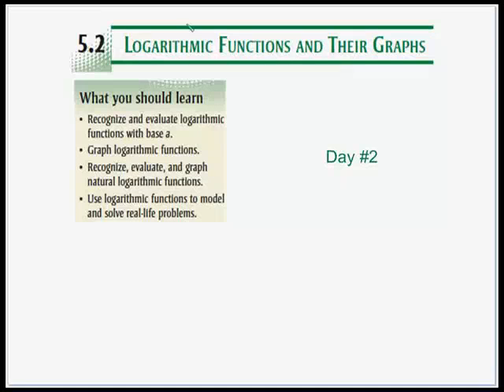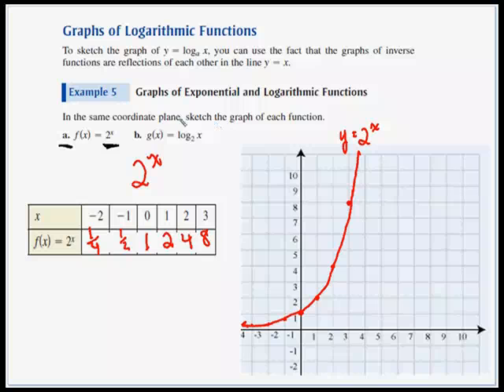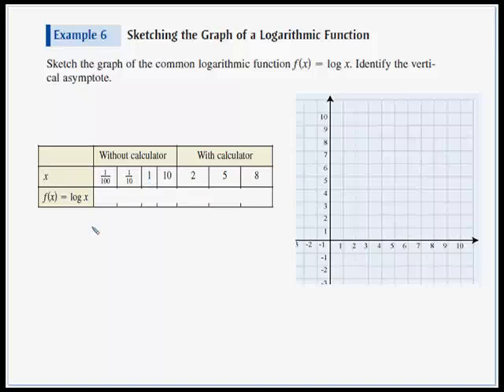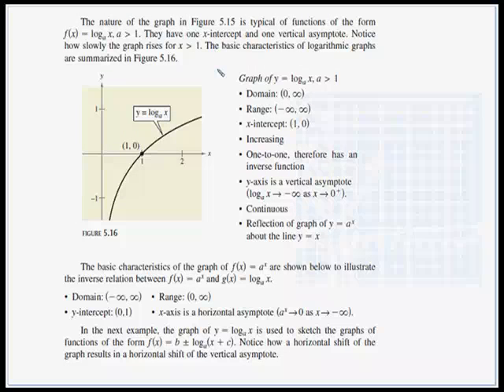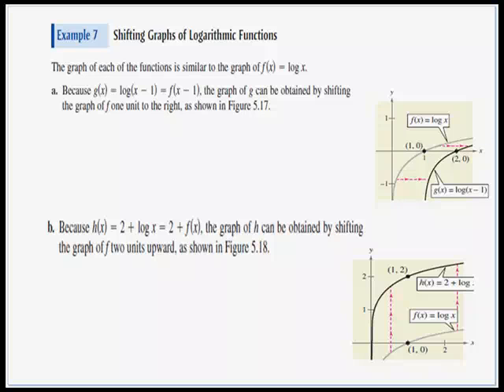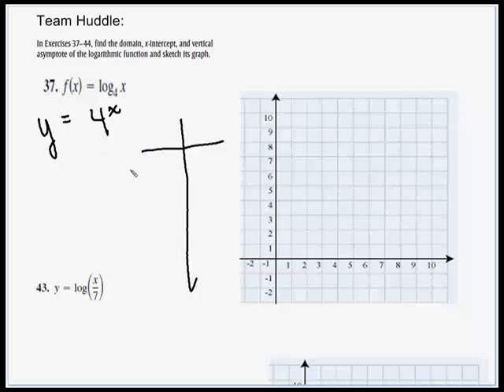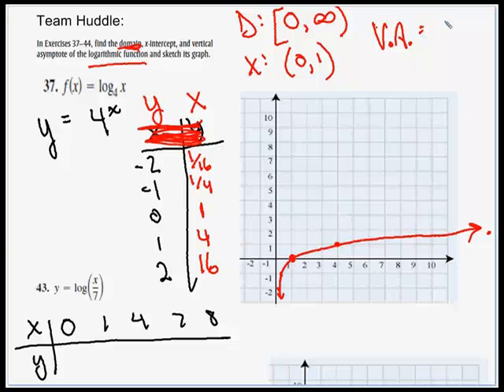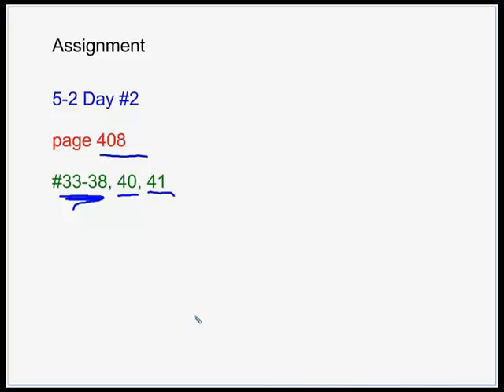5-2 Logarithmic Functions part 2